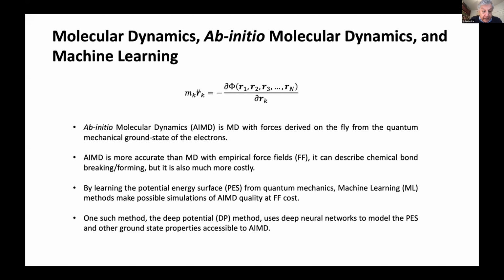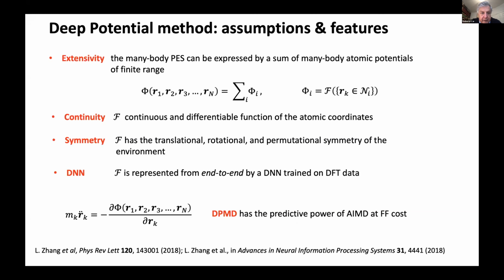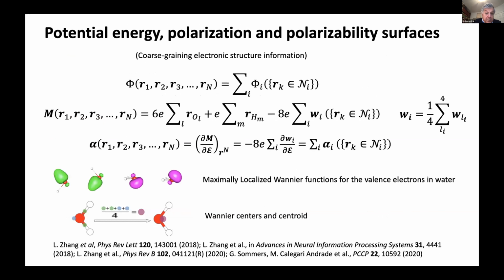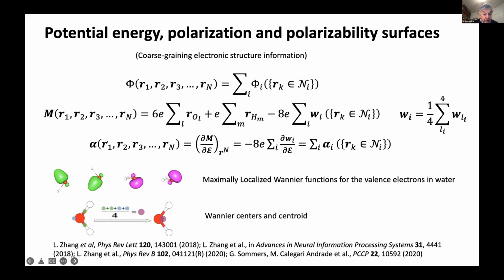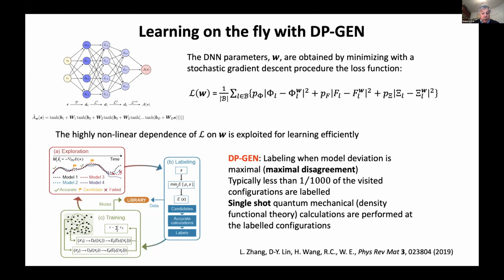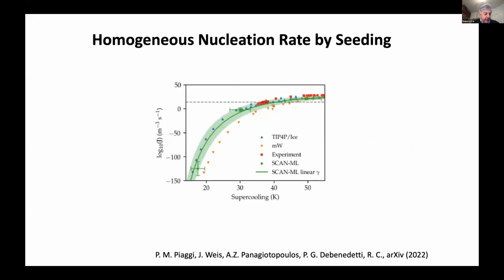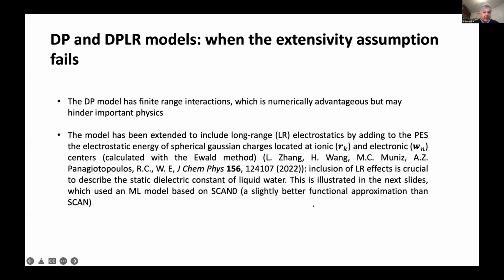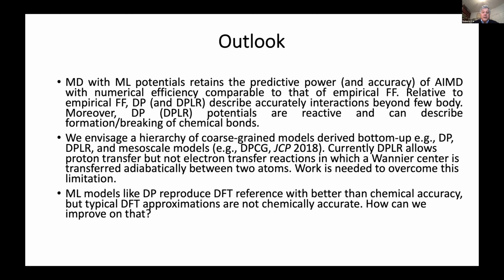Lecture 1: Deep Potential Method for Molecular Simulation, Roberto Car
The workshop "Deep Modeling for Molecular Simulation" was funded and organized by the center Chemistry in Solution and at Interfaces funded by the U.S. Department of Energy under award DE-SC0019394.

Deep Potential workshop at CSI, Princeton
Morning Session, July 07, 2022
Lecture 1: Deep Potential Method for Molecular Simulation by Roberto Car